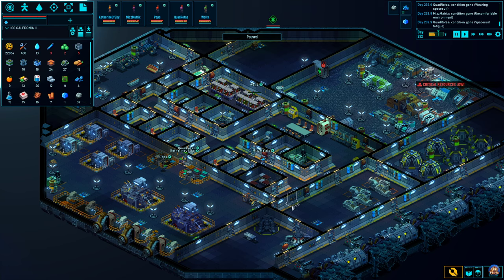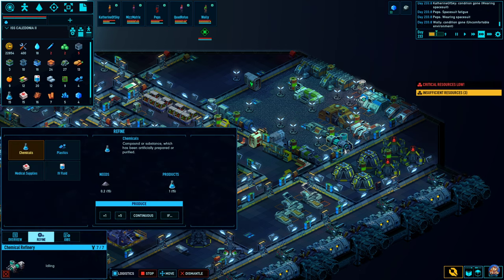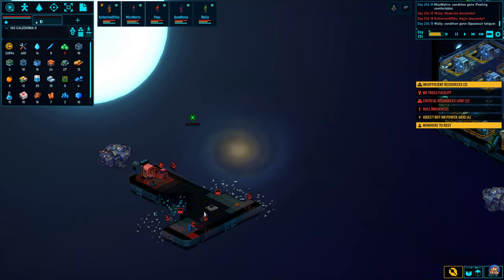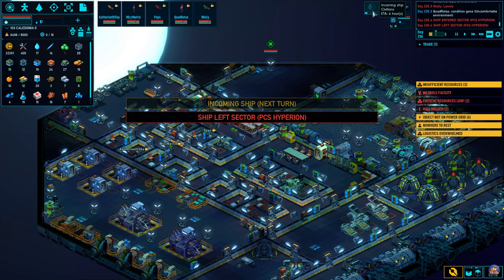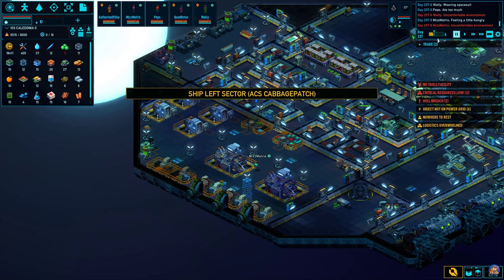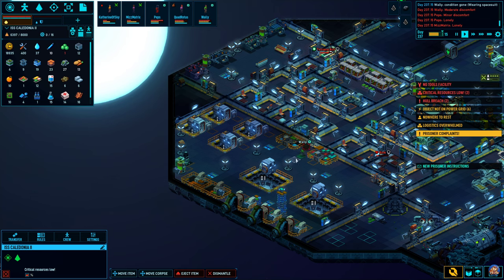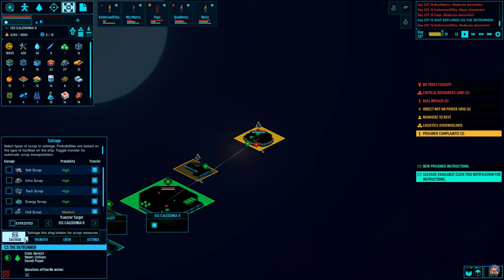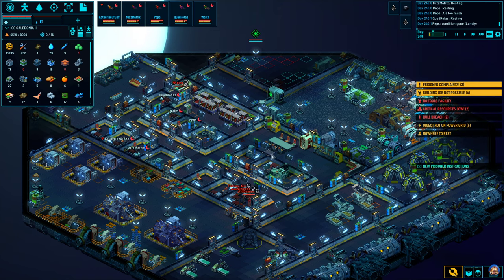Space Haven Early Access - Yarr! - Attacking Civilians - Prisoner Management - Lets Play - EP17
Let's Embark on another space voyage with our ragtag crew of civilians in search of a new home. The dev patched a bug which broke save game compatibility, so I had to restart. However, this series is starting at about the point we had progressed to in the previous series! The developer has also said that if there are more patches before the launch, they will only be minor patches, so this is the version you can buy on Steam.

A huge thank you to Bugbyte Ltd. for granting me a free press key to the game!

A functional spaceship can be built tile-by tile, giving you the opportunity to shape a spaceship of your own desire. It can be symmetric and streamlined, or an asymmetrical whimsical looking thing. It does not have to look like a conventional spaceship depicted in sci-fi literature, you are free to design your own, the choice is yours!

The isometric tile-based gas system simulates various gases, temperature and crew comfort on your spaceship. Humans, plants and facilities react to the conditions surrounding them, giving meaning to how you design your ship and the living conditions you create. Secure facilities, optimize crew survival and well-being, but also think of possible future accidents and chaos generated from crew combat or environmental hazards.

In Space Haven characters aren't mere robots. The game simulates needs, moods, health and skills of your crew members and they develop relationships with each other. Their past life occupation and hobbies will affect their skills and know-how, and they have both positive and negative traits. Witness joyful moments, depression, and drama surrounding different crew members as you journey onward seeking a new home.

Equip your crew with space suits and weapons and organize away teams to explore derelict ships and stations. Explore and salvage resources and items; find activated cryopods with someone frozen inside. Visit spaceships or stations of other factions and find data logs telling stories of past spacefarers searching for a new home.

Aliens capture your crew members and cocoon them against walls in their base. See them suffer in the alien lair and decide if you want to save them or not. Explore derelict ships and discover someone from the original crew of the ship captured by the aliens. Events like these create interesting back stories to new arrivals to your crew.

Build turrets and engage in tactical ship-to-ship combat, where a hit and explosion could cause a snowball effect of fire, smoke, hazardous gases and even hull breaches for either party. All crew members need to work together to win the battle.

Your crew members will become wounded in battles and might catch a serious disease. Set up a medical room, scan for diseases and foreign masses and have your best doctor tend to illnesses and perform surgeries. Hope that your doctor is not absent minded and leaves a surgical tool inside.

Explore a new procedurally generated galaxy each new playthrough, with various factions all trying to survive and establish dominance their own way. You'll meet pirates, slavers, merchants, cults, androids and more. Jump into hyperspace, seek out resources and meet various groups and develop your relationship with them.

Cool things that can happen in Space Haven:

- Gain a new crew member by finding a activated cryo chamber aboard a derelict ship.
- Have a space burial for your fallen crew member to let other crew members say good bye.
- Grow plants with bio mass and water recycled from toilets.
- Eat the meat from a fallen crew member or an invader if desperation is high.
- Watch aliens capture your crew member and cocoon them to a wall in their lair. Will you go save them or leave them there?